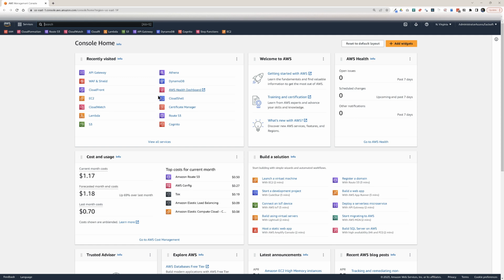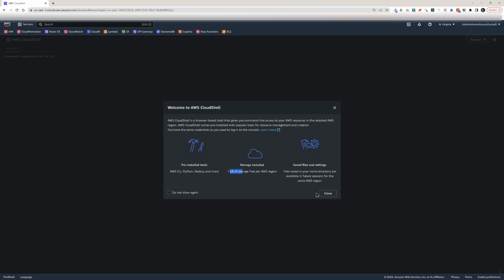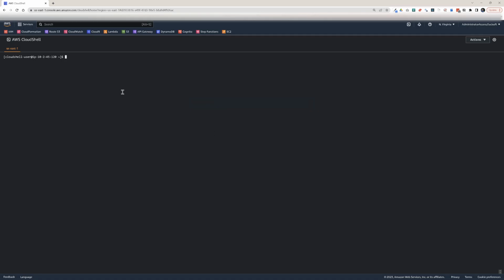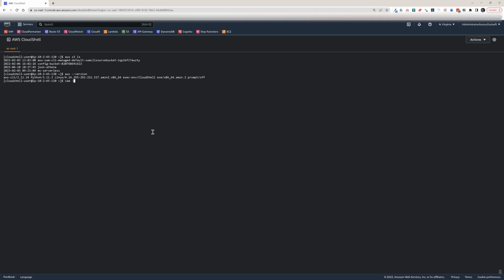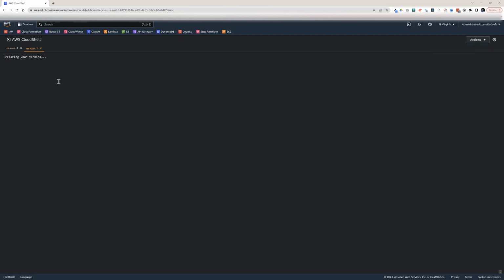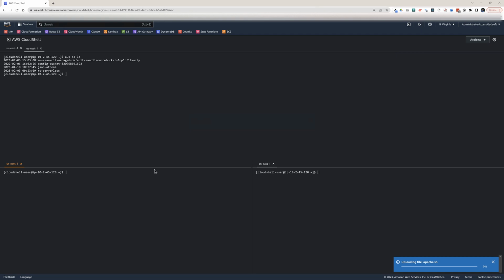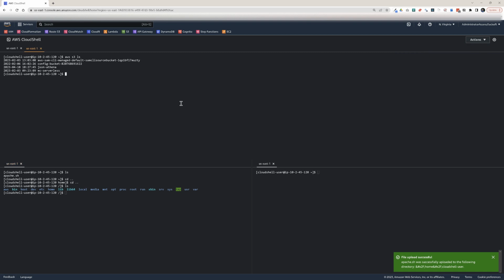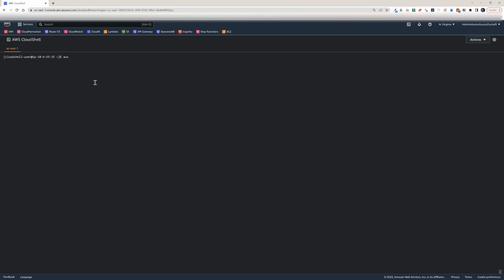AWS CloudShell: The browser-based terminal for your AWS account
Are you tired of managing multiple windows and AWS profiles on your local terminal ?
Did you forget to install a terminal or the AWS CLI on your machine and need to check something quickly ?
Maybe you need a terminal that runs in a browser window and it is directly connected to your AWS account without you needing to configure any credentials ?
Then say hello to CloudShell, the browser-based terminal that provides a single location for running AWS CLI commands and interacting with your AWS account.

So join me in this video, where I'll give you an in-depth look at CloudShell including pre-installed development tools and built-in features.